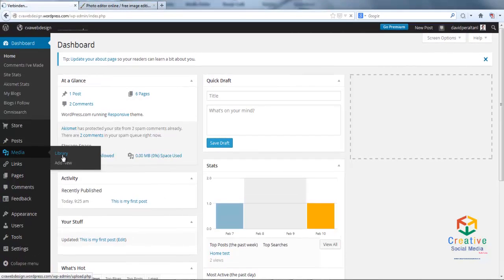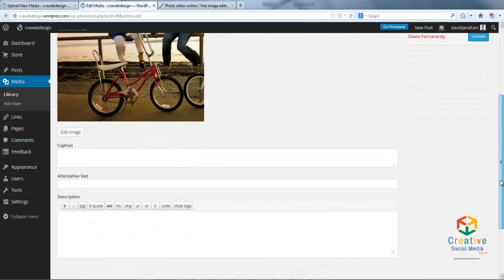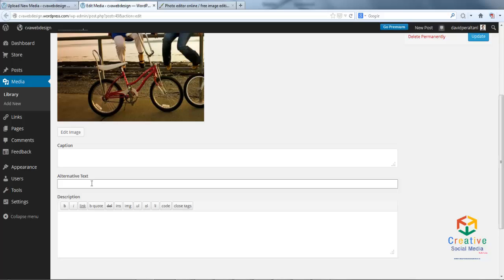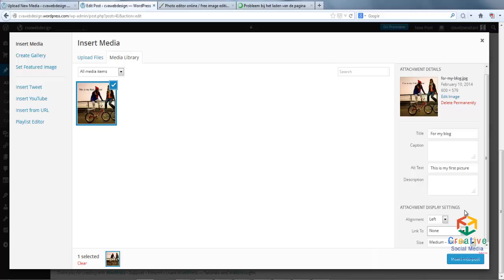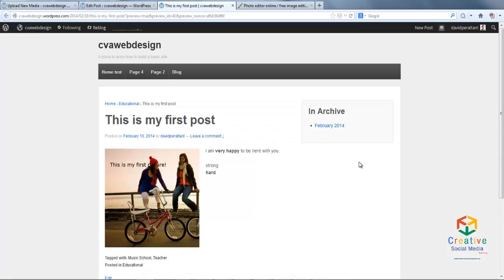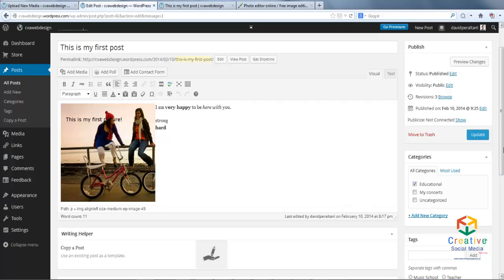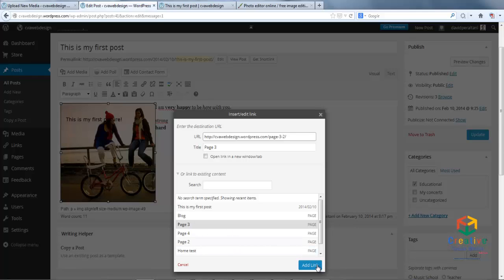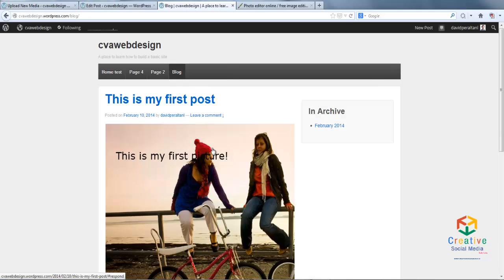Adding images and links to your site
In this video I explain how to add images and links to your website.